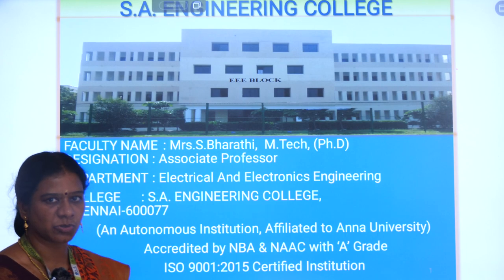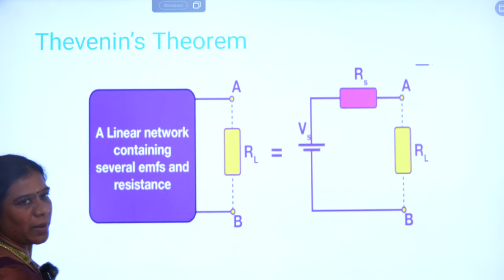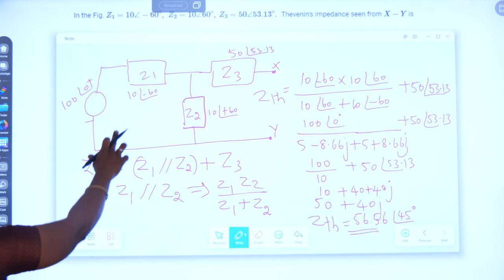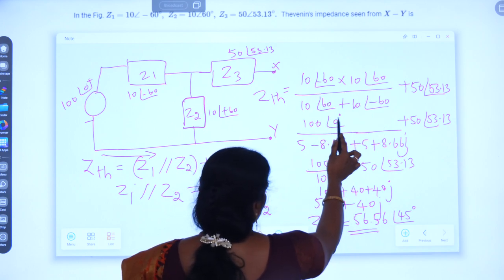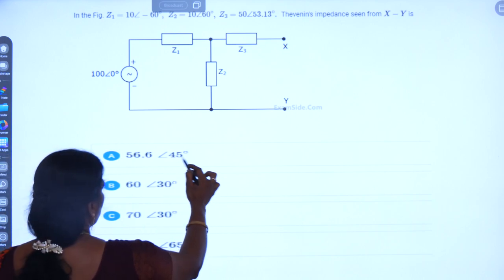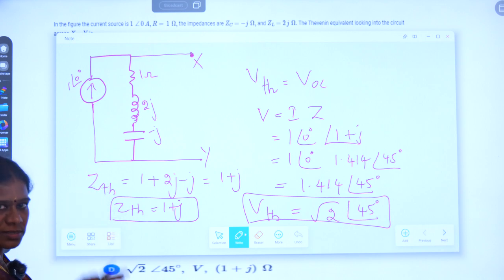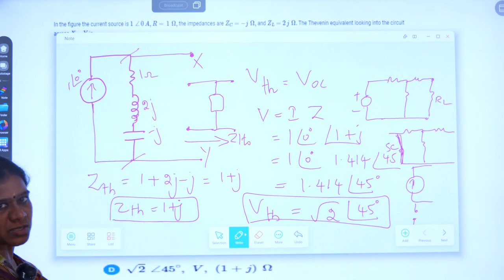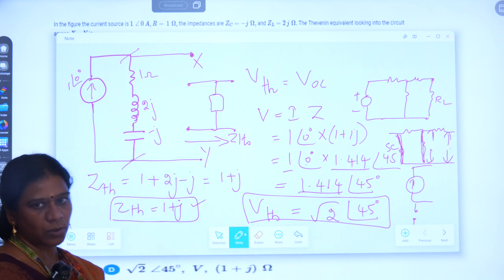THEVENIN'S THEOREM-GATE PROBLEM - Ms.S.BHARATHI-S.A.ENGINEERING COLLEGE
THEVENIN'S THEOREM-GATE PROBLEM 2024 - Ms.S.BHARATHI-ASSOCIATE PROFESSOR-EEE DEPARTMENT - S.A.ENGINEERING COLLEGE